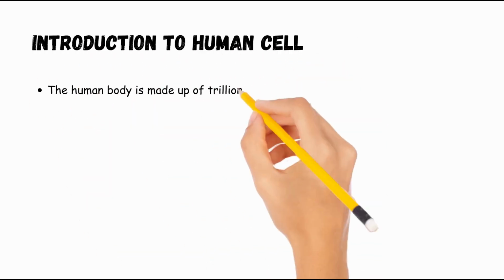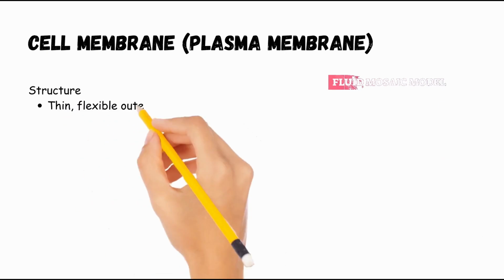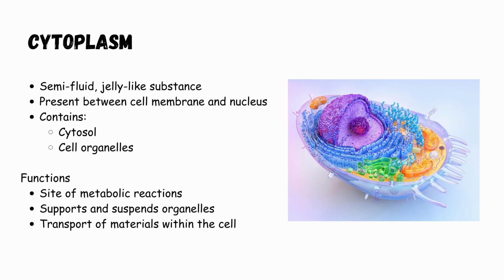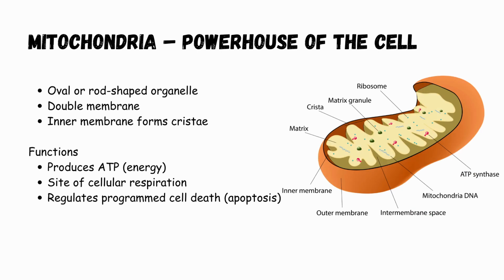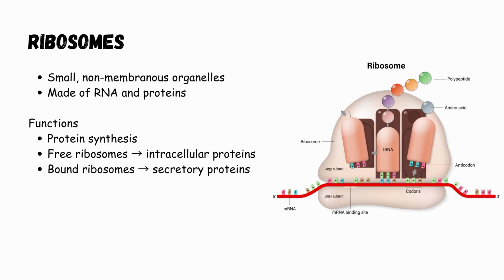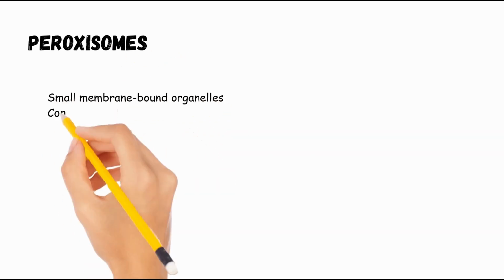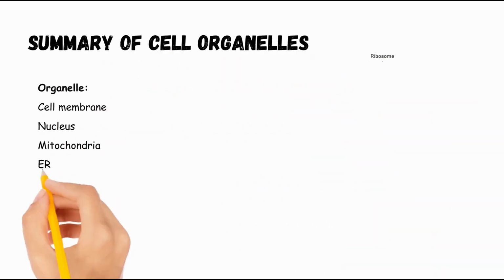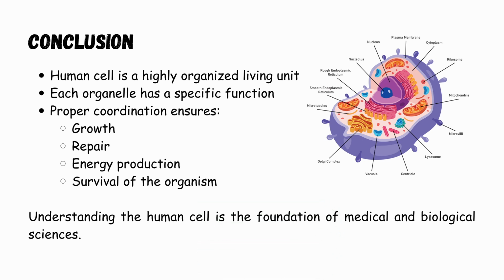Structure of Human Cell | Cell Organelles & Their Functions | Anatomy & Physiology Lecture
In this detailed educational lecture, we explore the structure of the human cell and explain each cell organelle with its functions in a clear and exam-oriented manner.

This video covers:
✔ Definition of human cell
✔ General structure of a human (animal) cell
✔ Cell membrane and cytoplasm
✔ Nucleus and genetic control
✔ Mitochondria – powerhouse of the cell
✔ Endoplasmic reticulum (rough & smooth)
✔ Ribosomes and protein synthesis
✔ Golgi apparatus – packaging and transport
✔ Lysosomes and peroxisomes
✔ Centrosome and centrioles
✔ Summary of all cell organelles

This lecture is ideal for:
🎓 Medical students
🎓 Nursing students
🎓 Pharmacy & PharmD students
🎓 Biology students
🎓 Anatomy & physiology learners
🎓 Competitive exams and viva preparation

📌 Perfect for beginners and revision before exams